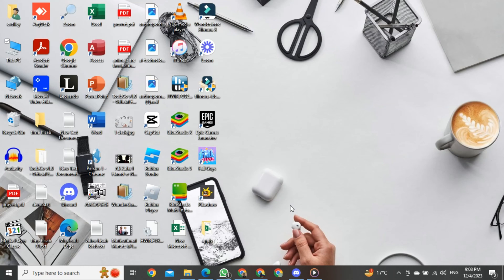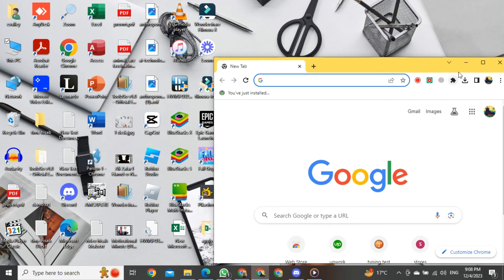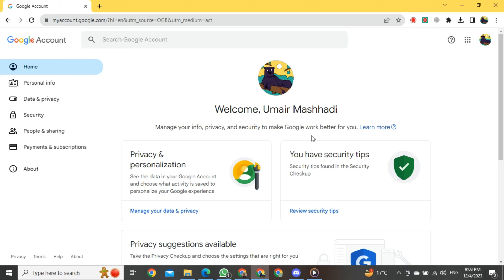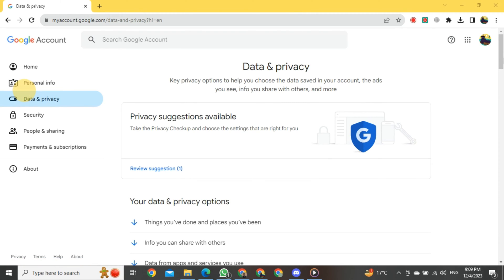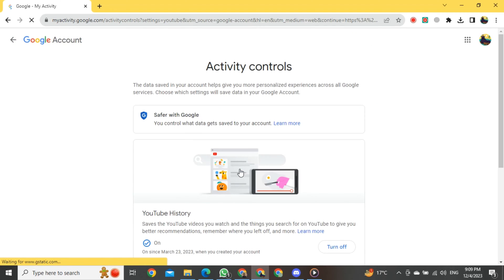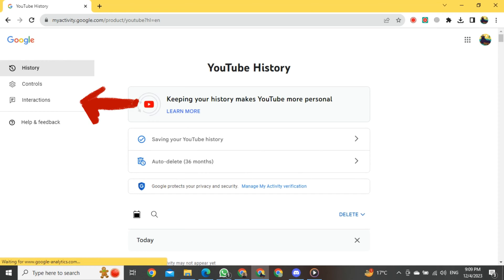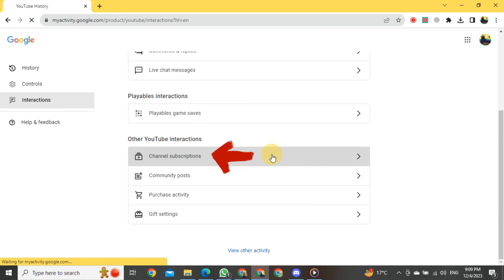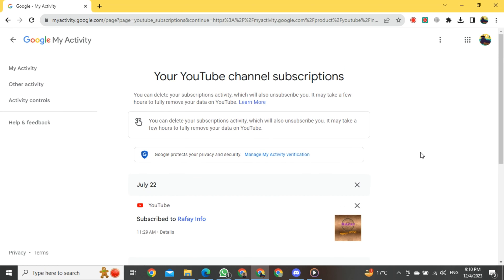How To Check When You Subscribed To Someone! (2023)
Dive into the guide for insights on exploring your subscription history. Watch now to gain insights into your YouTube activity and track the beginnings of your subscriptions. Enhance your YouTube experience by retracing your subscription journey today!